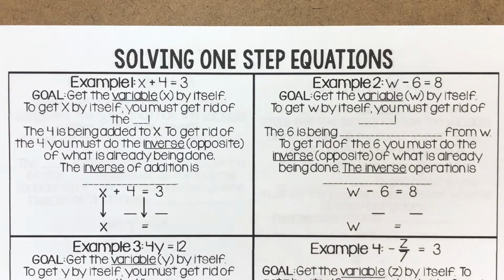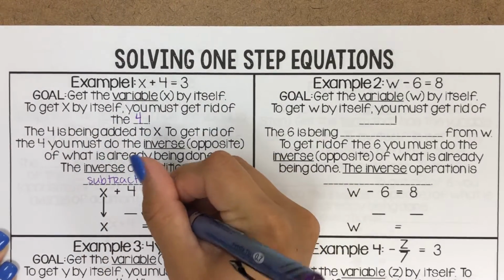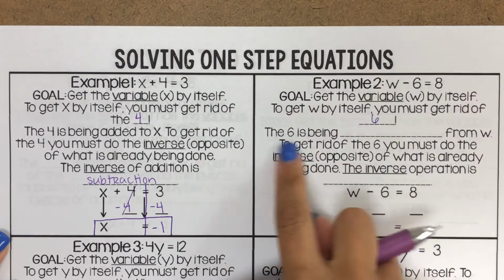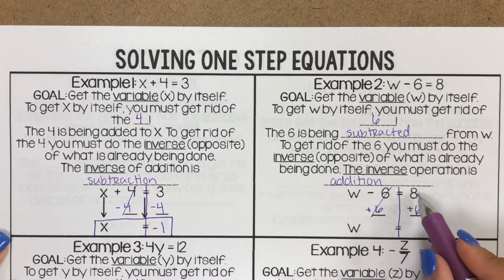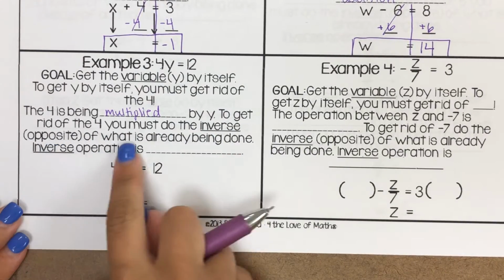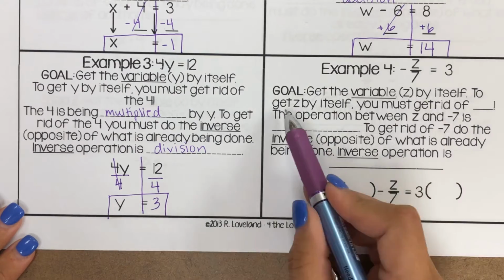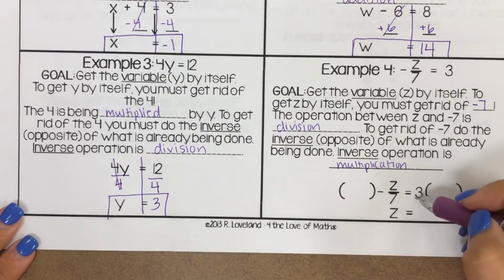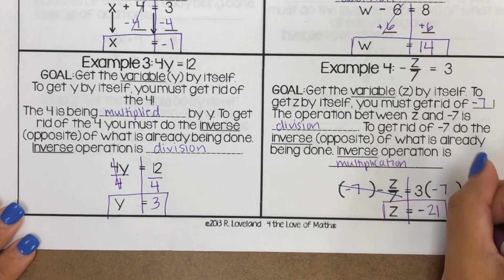Solving One-Step Equations